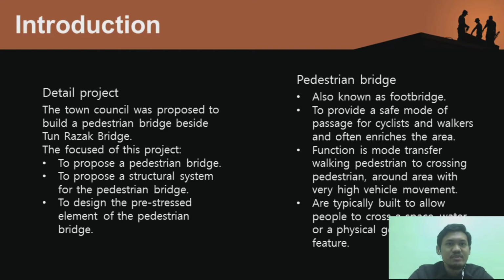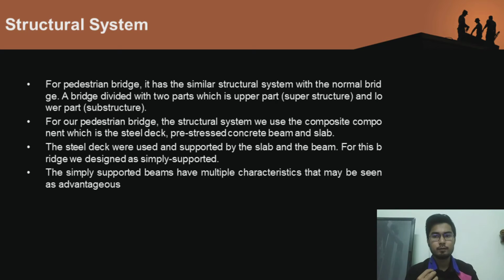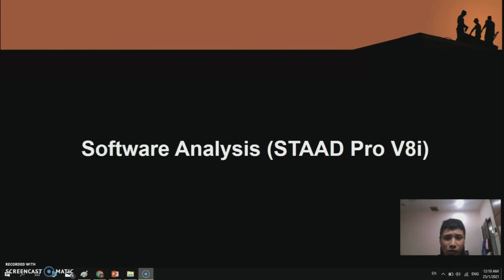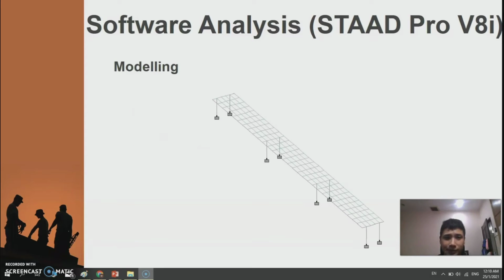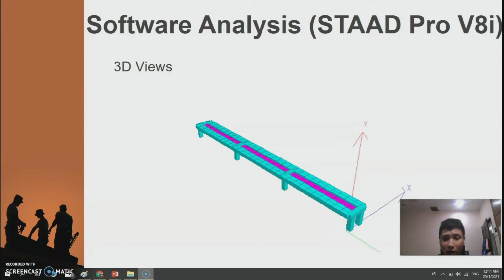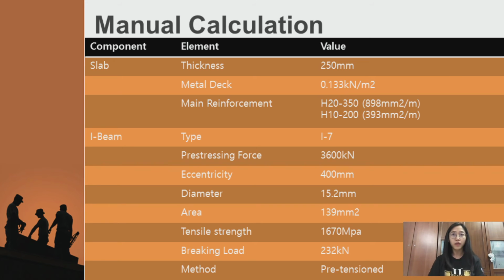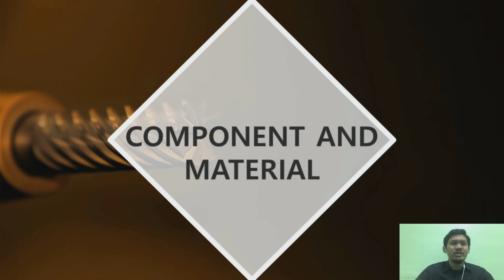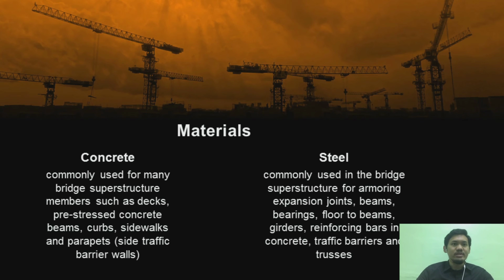BFS40303 PRESTRESS CONCRETE DESIGN PROJECT (2020/2021) SECTION1 [UTHM]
GROUP MEMBERS
MUHAMMAD ZIQRIEL HAQEEM BIN ZAINUDIN
MUHAMMAD AFZAL BIN RAZALI
MUHAMMAD NUR FITRI BIN ISHAK
WEE KWONG YONG
LAW JOE WIN